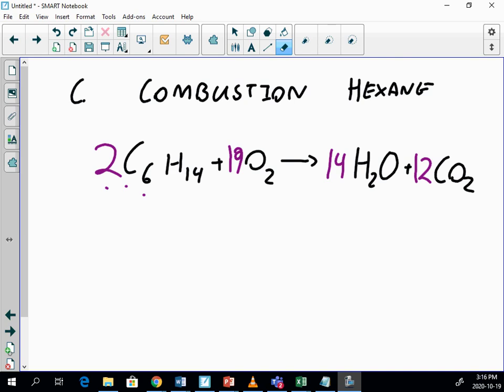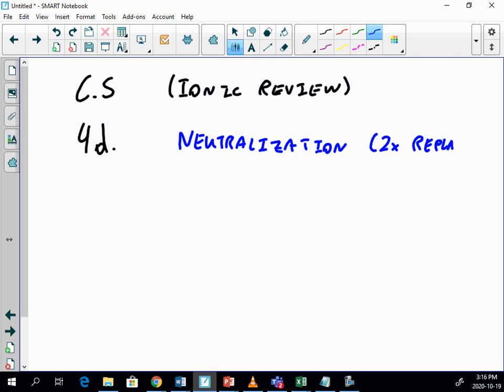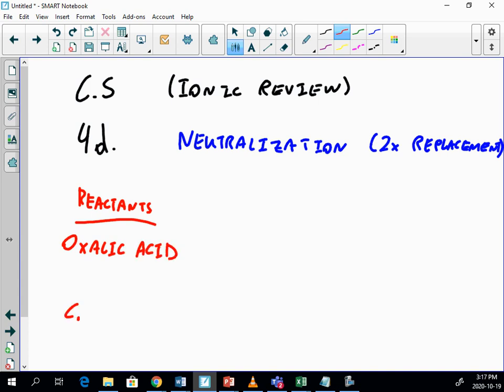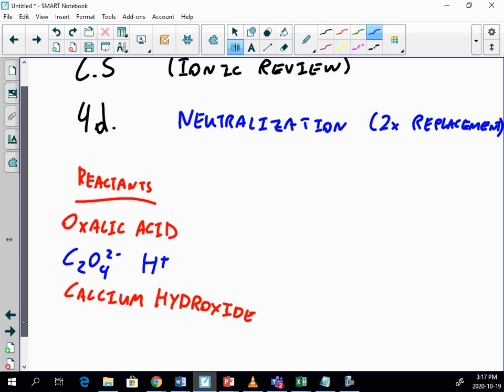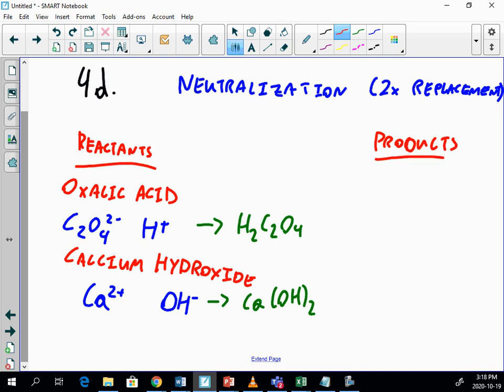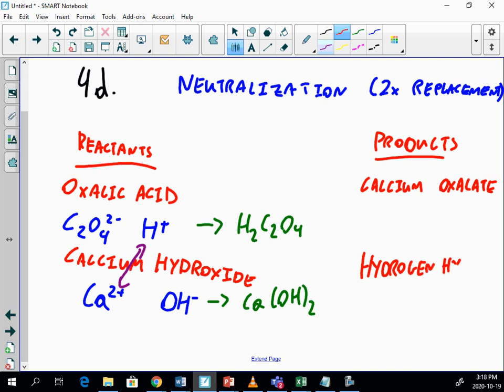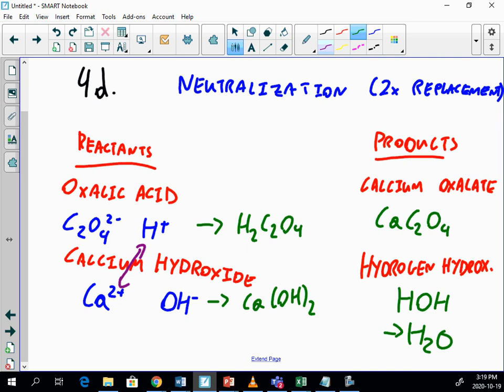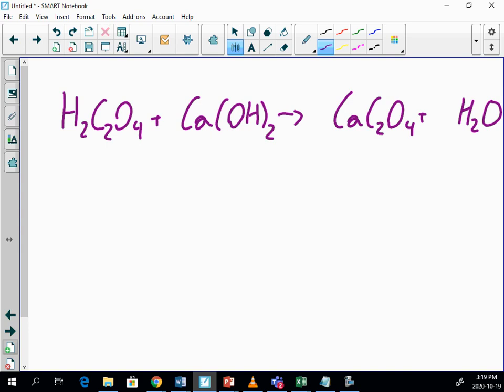C5 Question 4d